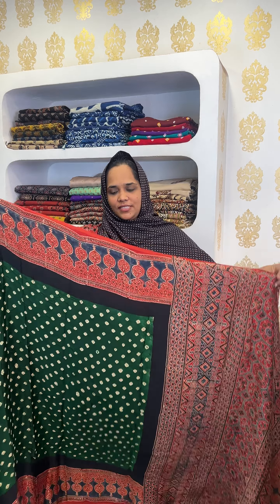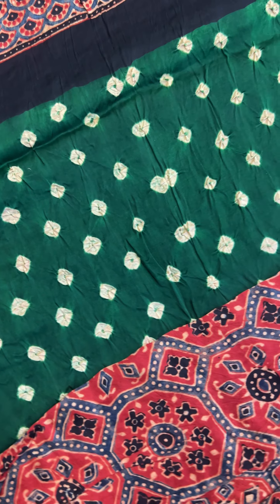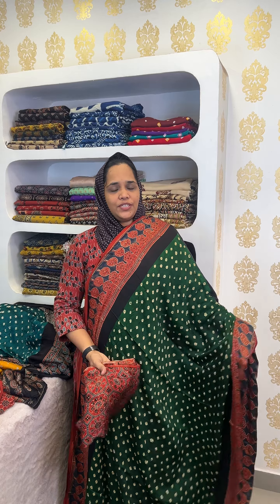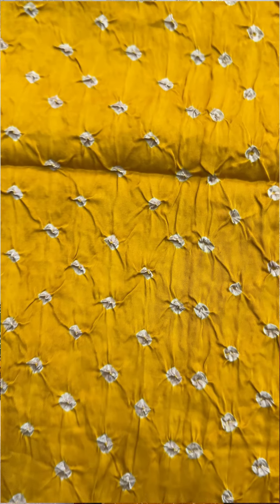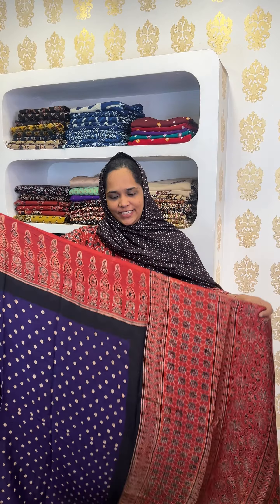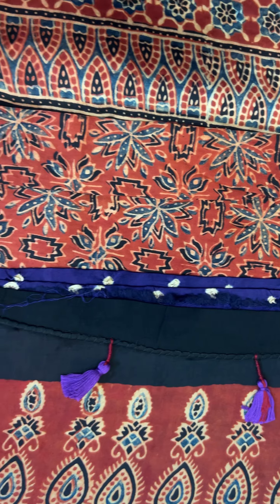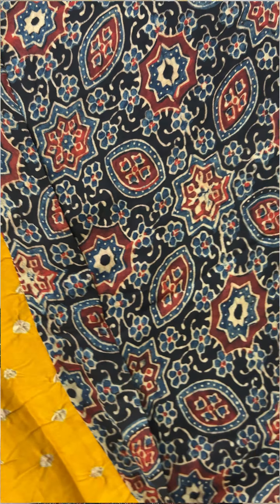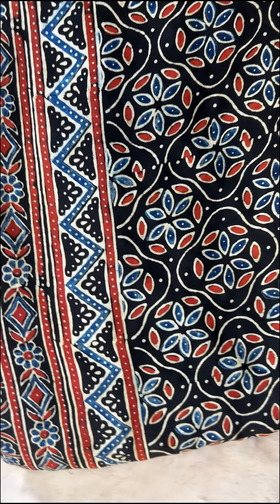BANDHANI AJRAKH MODAL SILK SAREES |TRENDING SAREES.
Authentic Bandhani Modal Silk Sarees with Ajrakh border and tussels.

 Available in Both APP Store and Play Store.